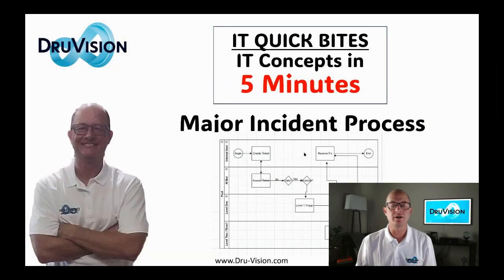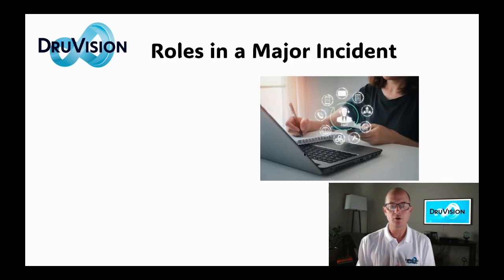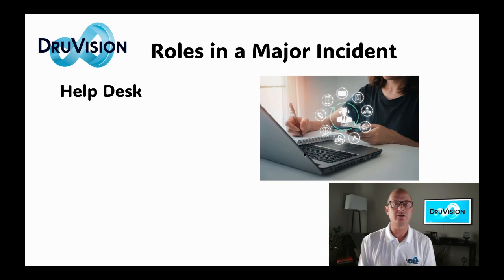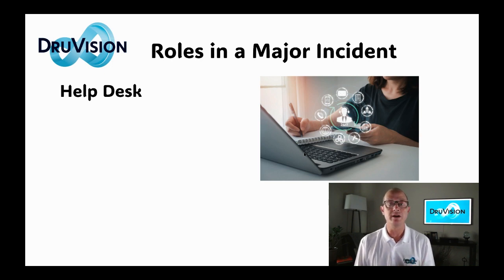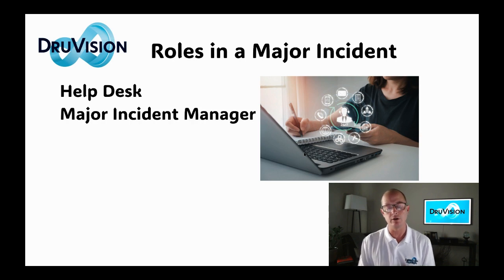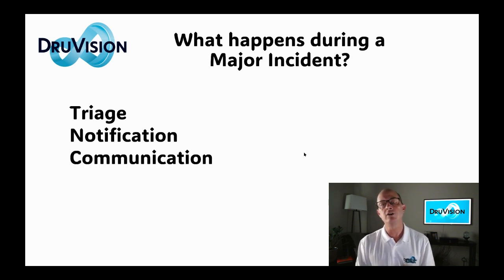IT Quick Bites - Major Incident Management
Join DruVision to learn about what the Major Incident Management process is and what good looks like.